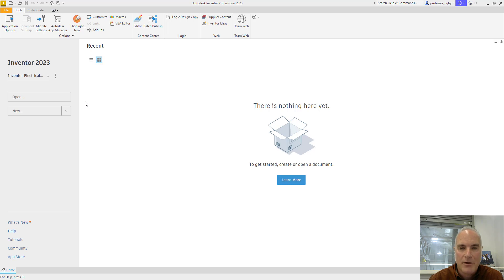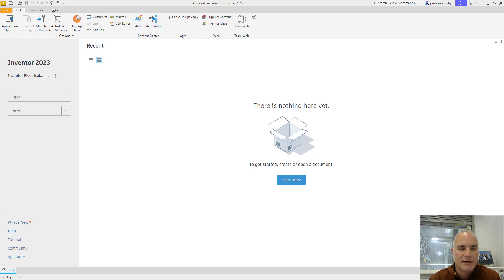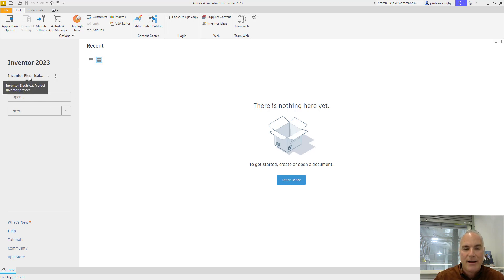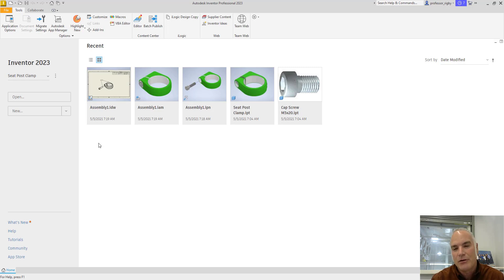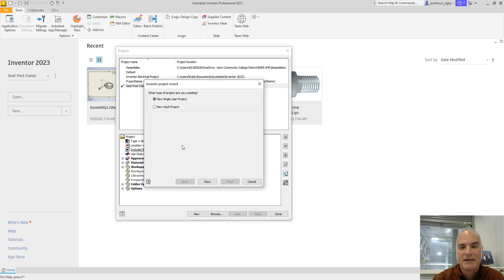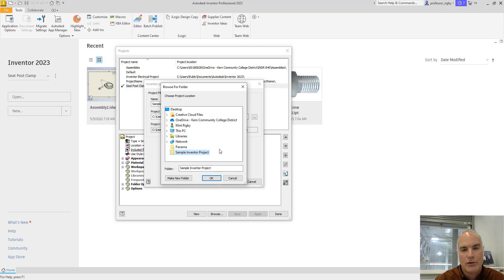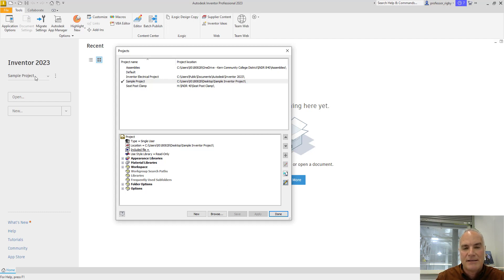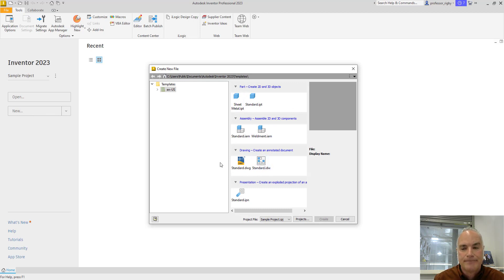Inventor Projects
This video introduces projects in Autodesk Inventor and demonstrates how to create a new project.